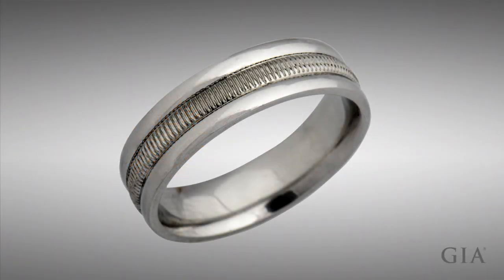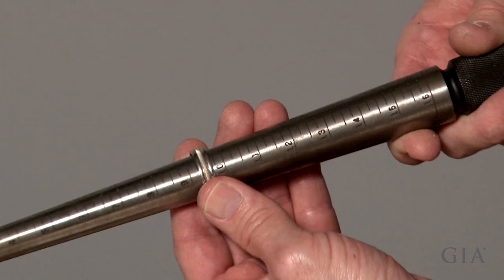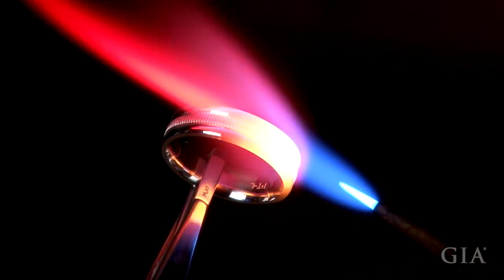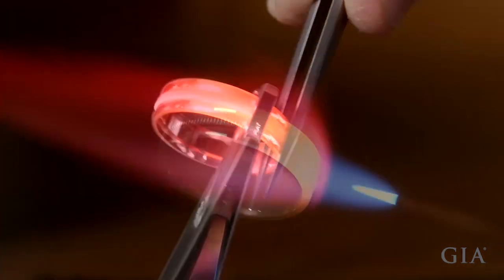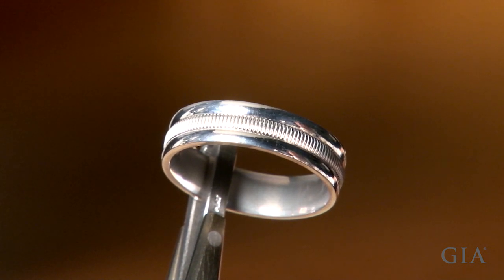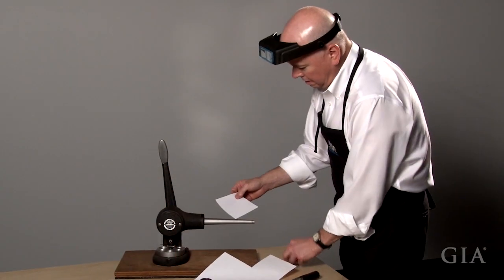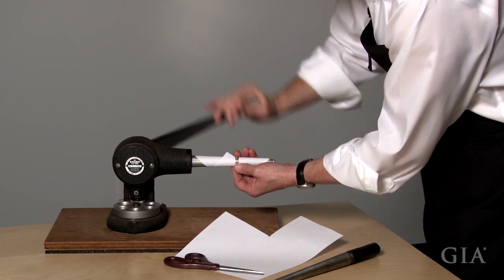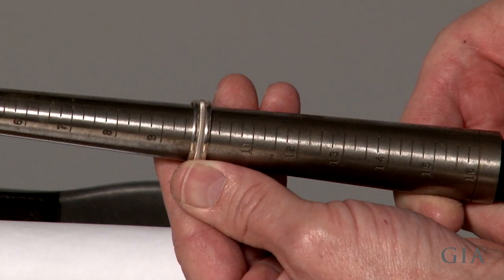How to Size Up a Platinum Ruthenium Ring Band by Stretching | GIA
This video is part of the Quality Assurance Benchmarks (QAB) of jewelry manufacturing developed by GIA. In this video you'll learn how to size up a platinum ruthenium ring band by stretching.